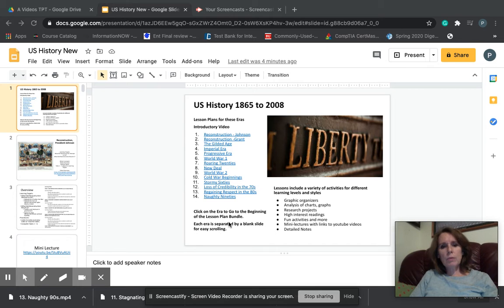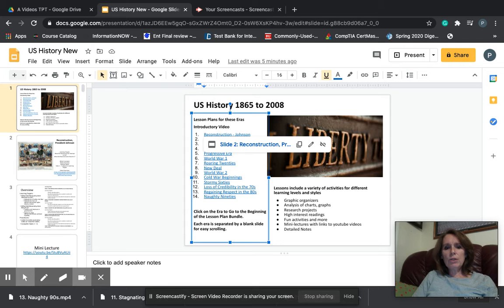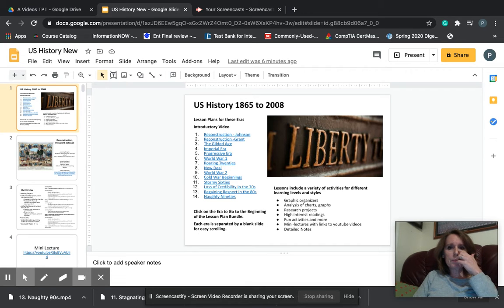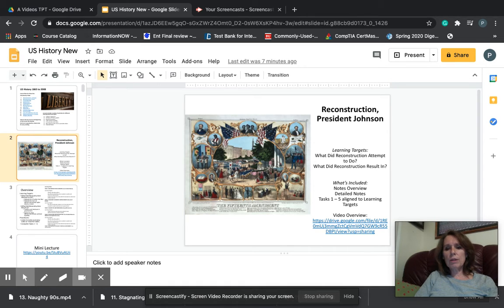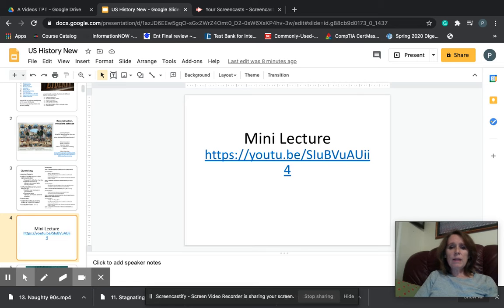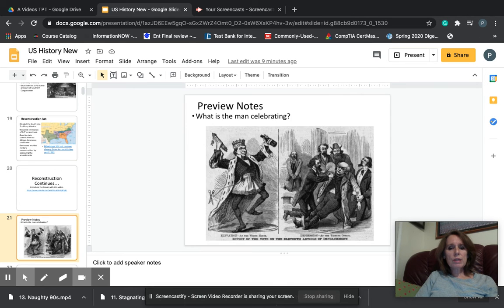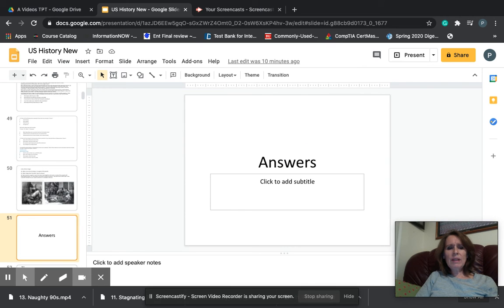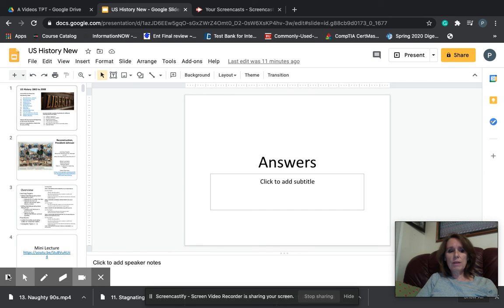Introductory video for my full curriculum on US history 1985 to 2008.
To purchase this product or learn more, visit Teachers Pay Teachers -